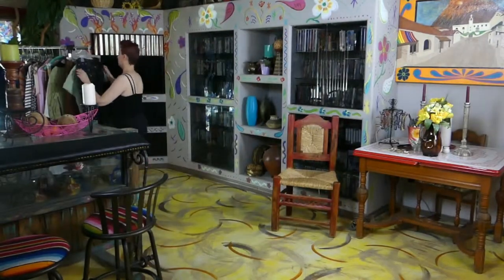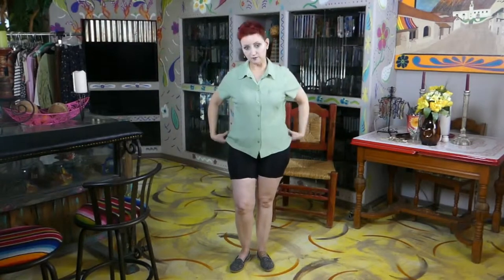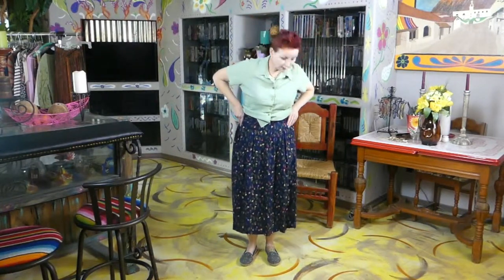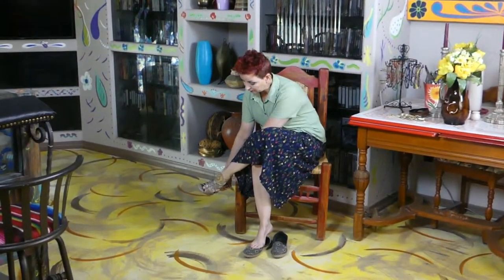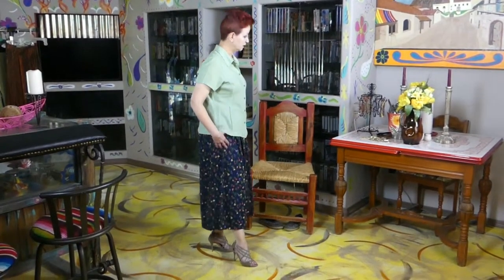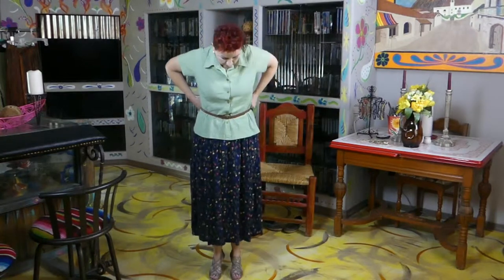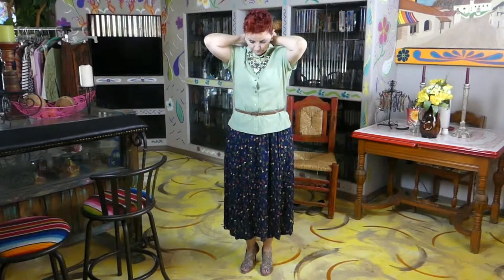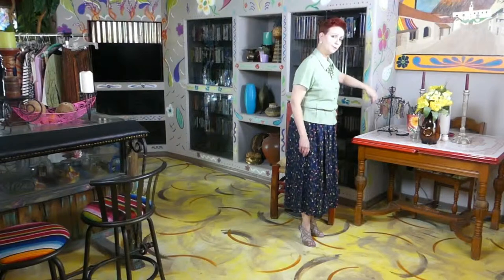Gingham print blouse and a floral skirt for work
Take a small gingham print blouse and add a floral skirt to Susanize a Girly Gingham look for the day.  A great statement necklace add excitement too for a great and inventive work look.